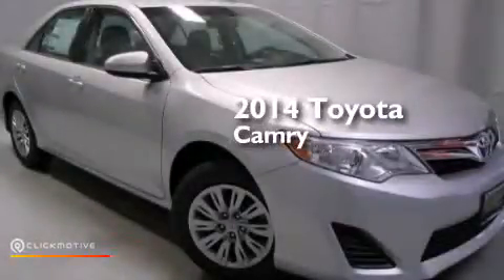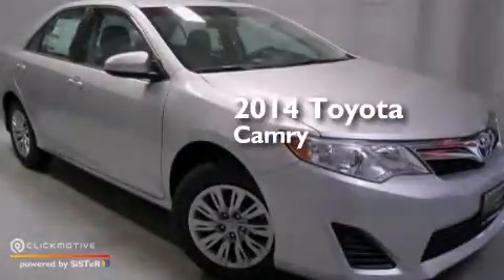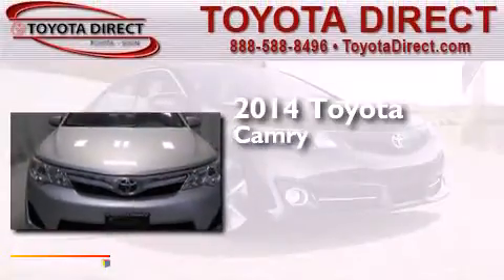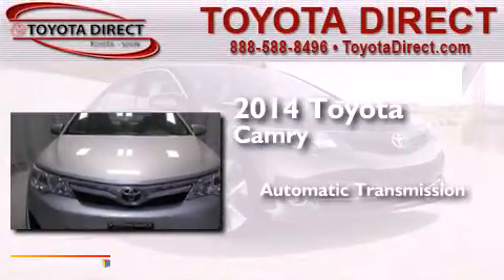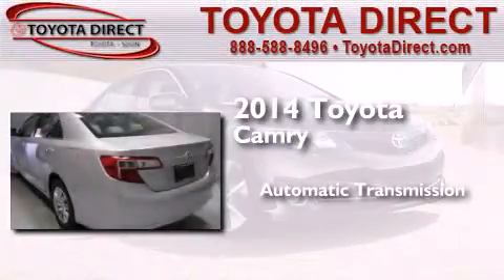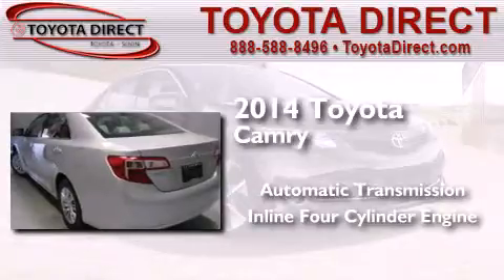2014 Toyota Camry Columbus OH 43230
We have been honored to serve the Columbus OH area , we promise that your experience at our dealership will exceed your expectations ! Year : 2014 Make : Toyota Model : Camry Engine : Regular Unleaded I-4 2.5 L/152 Trans . : Automatic Exterior : Magnetic Gray Metallic Interior : Ash Toyota Direct 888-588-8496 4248 Morse Rd Columbus , OH 43230